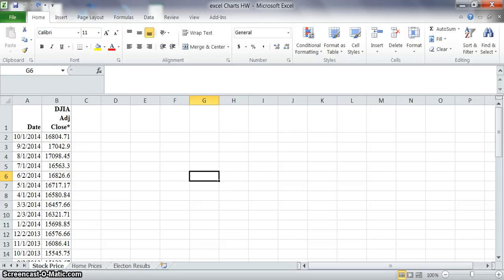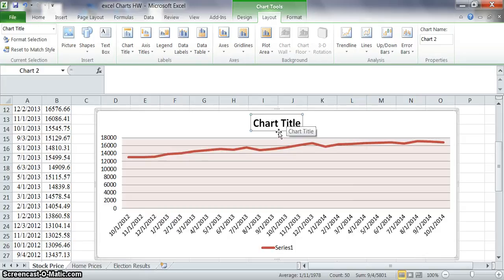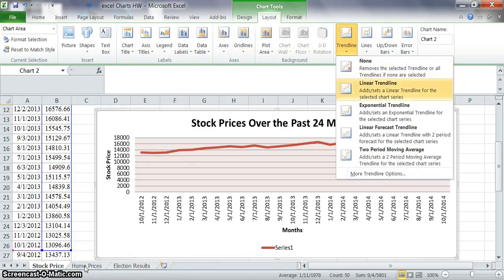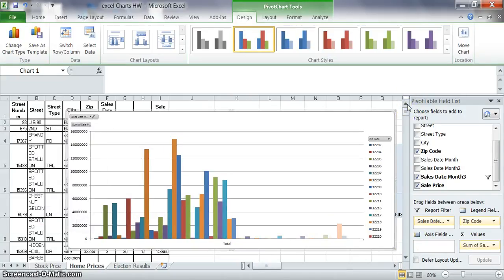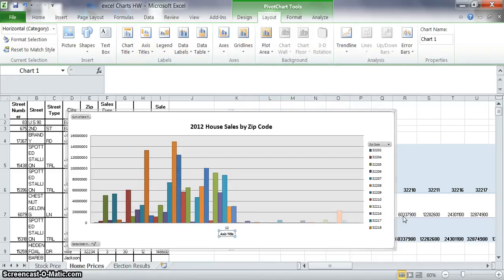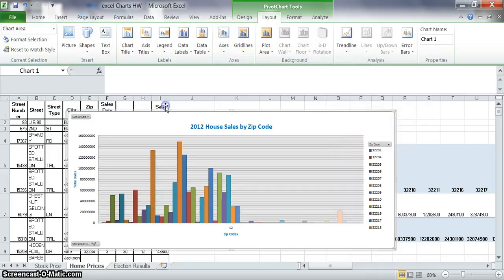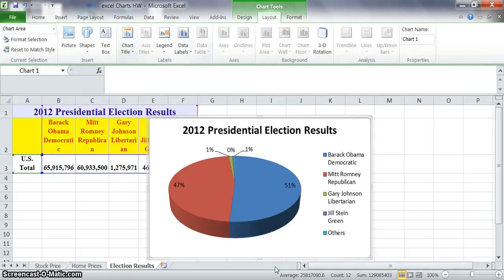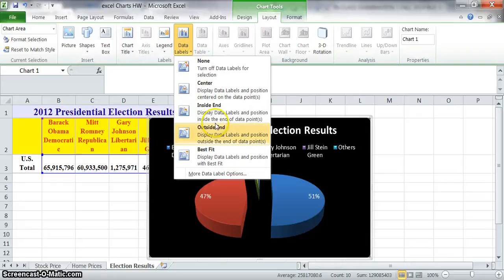Excel charts tutorial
Creating basic pie charts, bar charts and line charts.